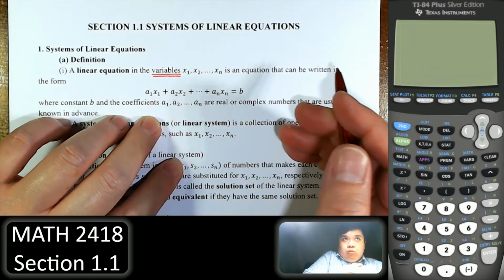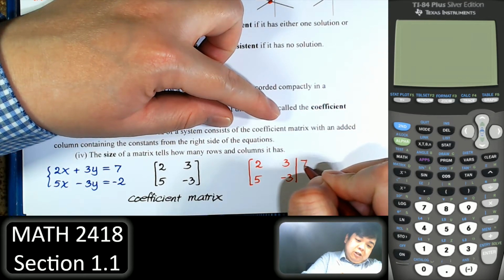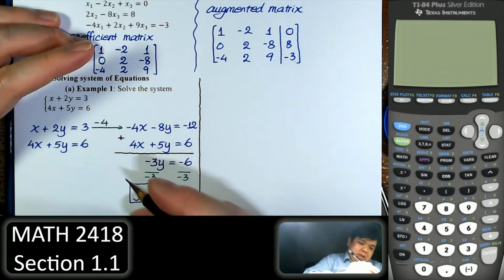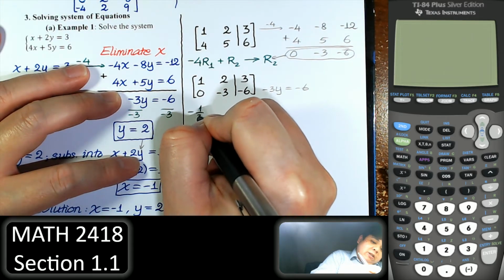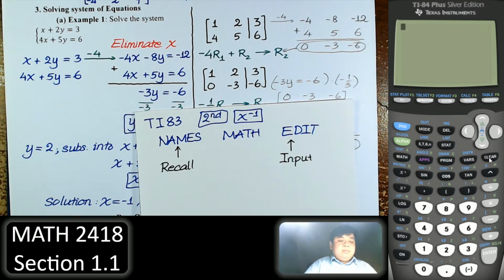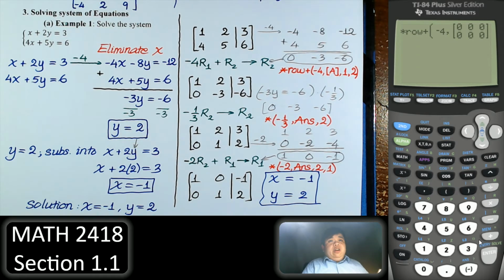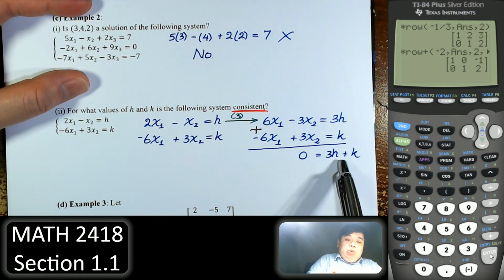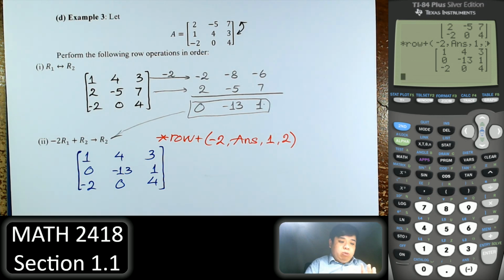Linear Algebra - Section 1.1